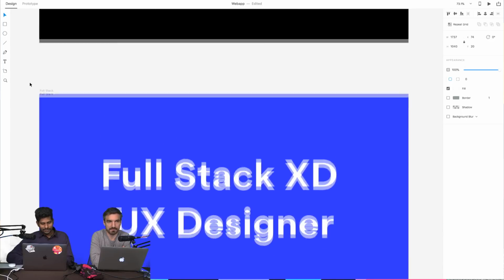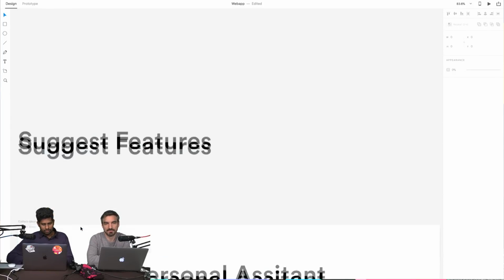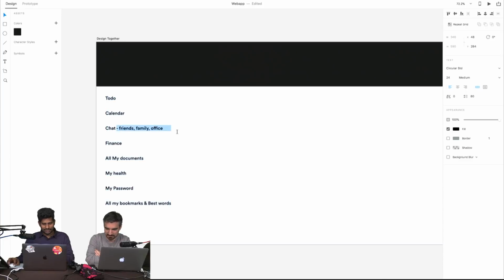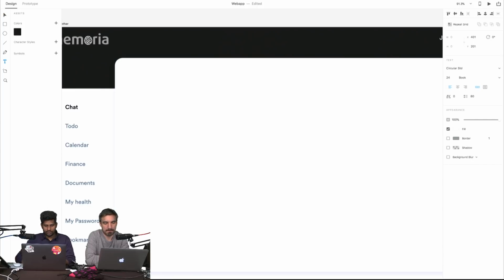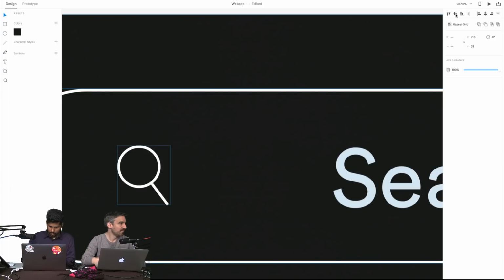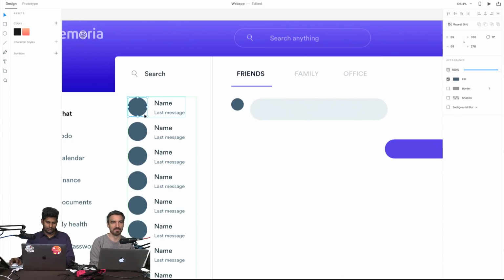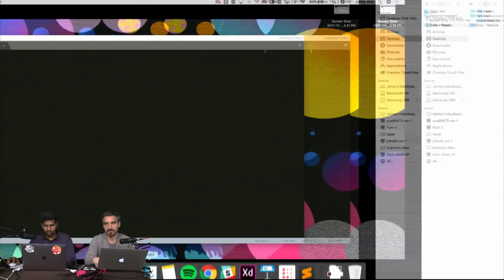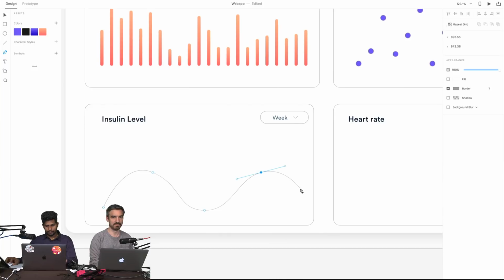Live UI/UX Design with Johny Vino 3/3 | Adobe Creative Cloud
Join product designer Johny Vino as he transforms broad conceptual ideas into beautifully simple experiences. Today, John reviews his research and pitches a social webapp to manage routines & lifestyle. He begins by sketching on an iPad to better understand the UI design and then creates artboards to develop his user experience in Adobe XD.

Johny is a UI/UX professional who focuses on crafting intuitive interaction design and beautiful interfaces for web & mobile apps.

Work begins: 3:00
How to use repeat grid like a pro: 1:42:19